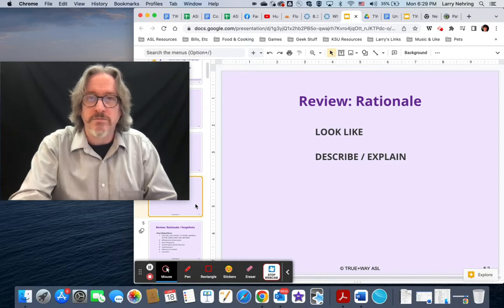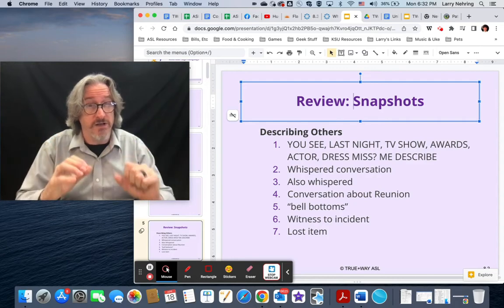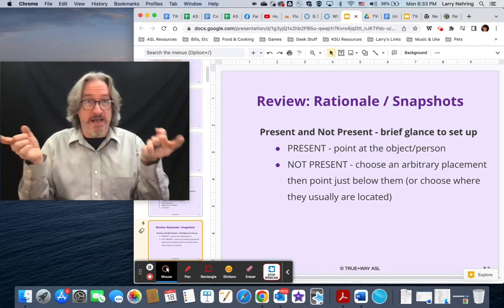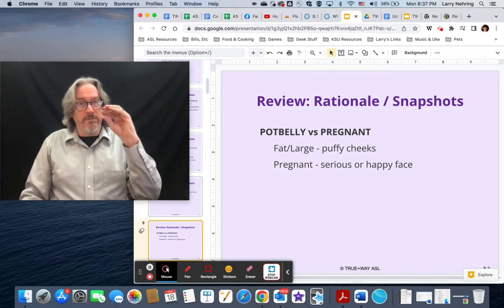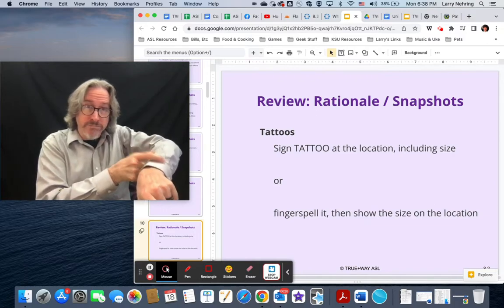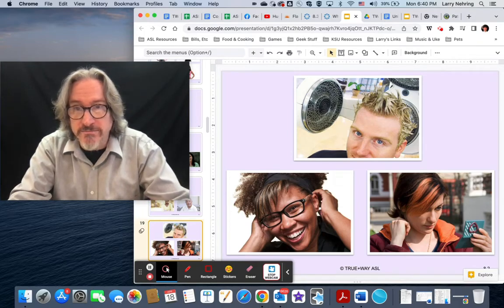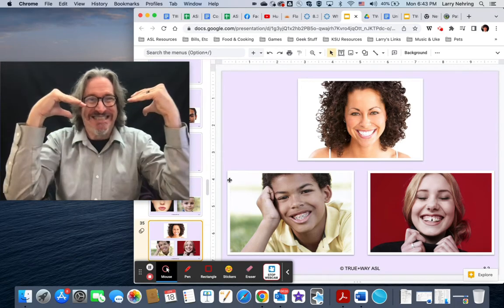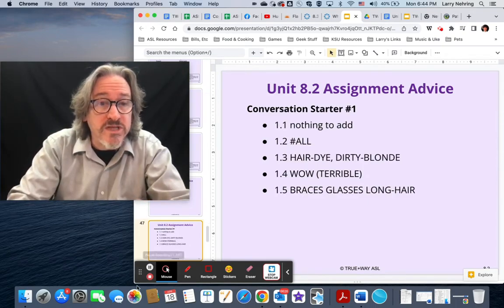TWA Unit 8.2 video lecture (Nehring)